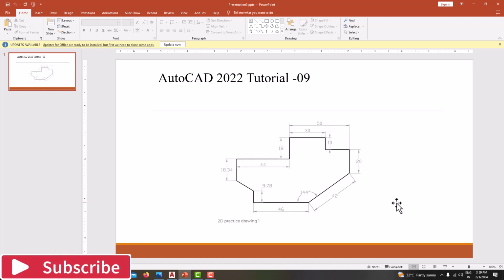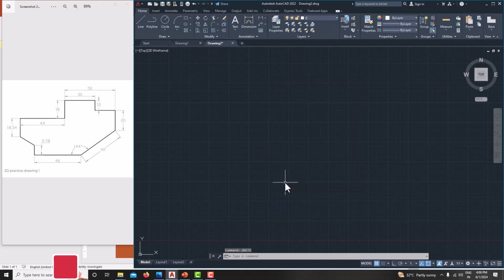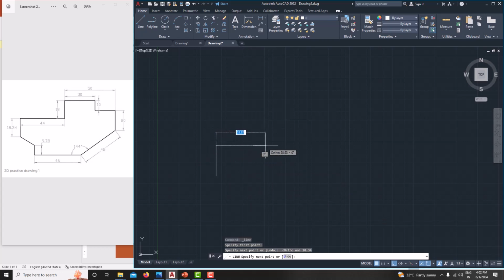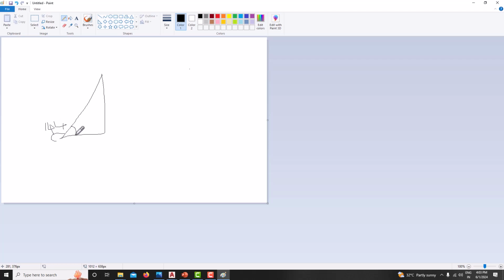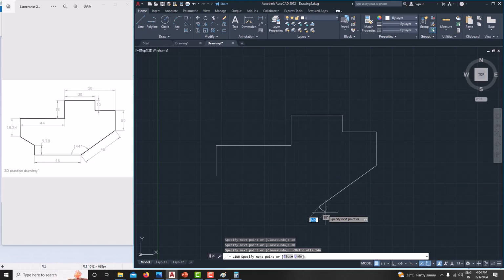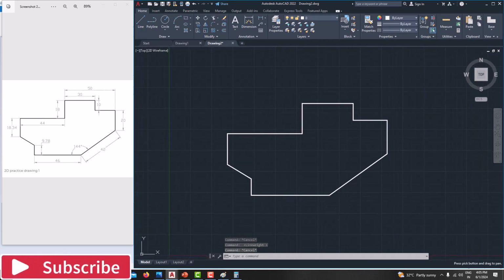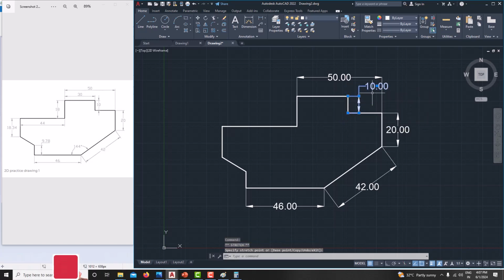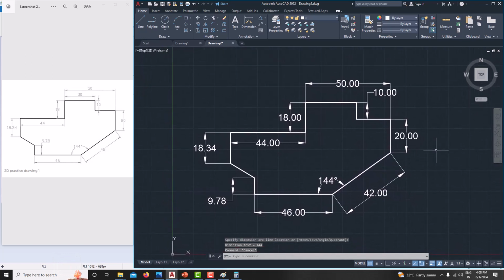AutoCAD tutorials for beginners|Autocad 2022|tutorial-09